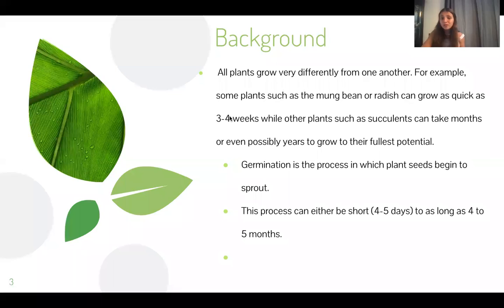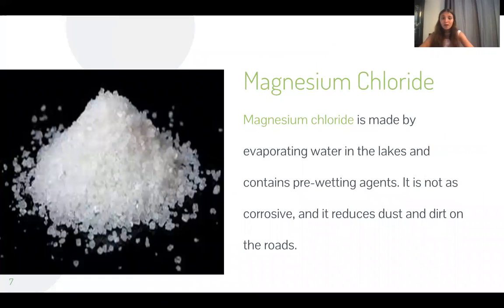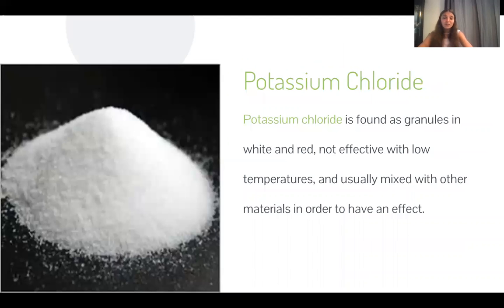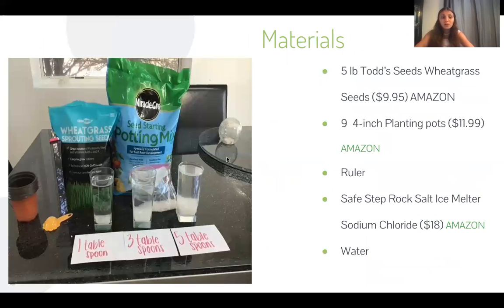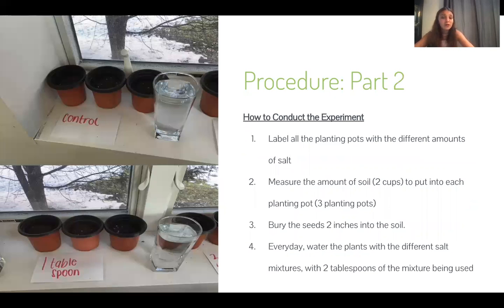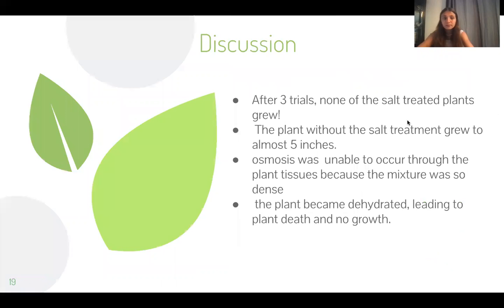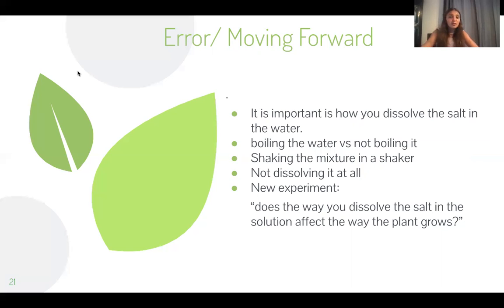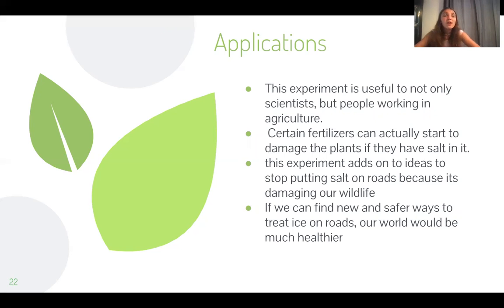Effects of Road salt on Plant Life Ella Bartolomei